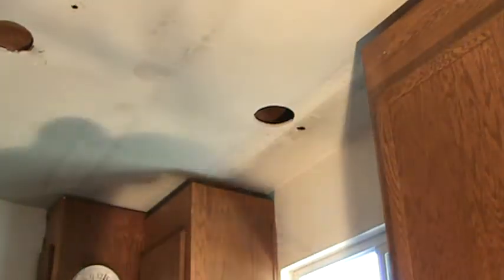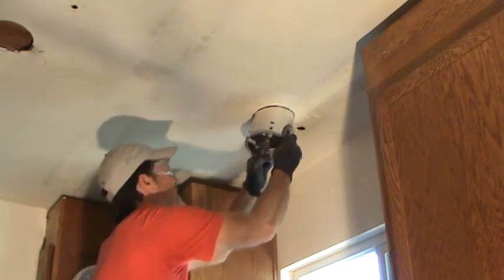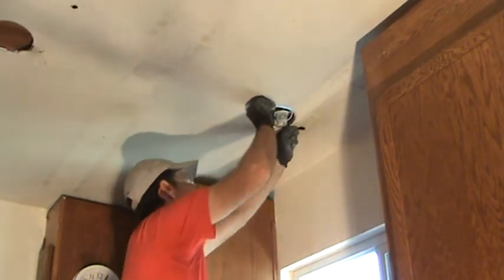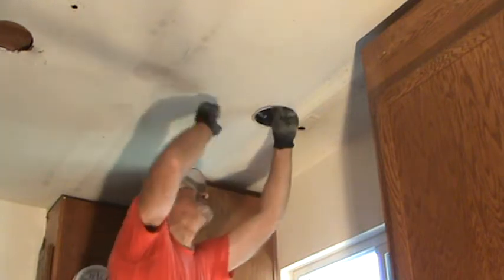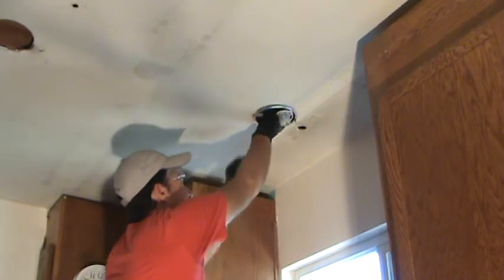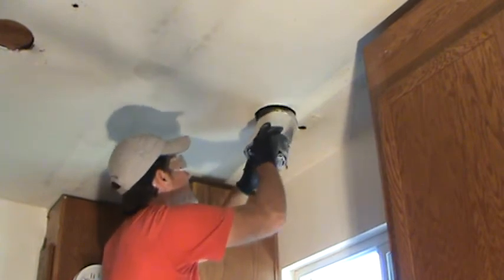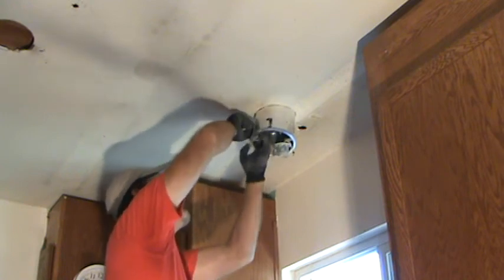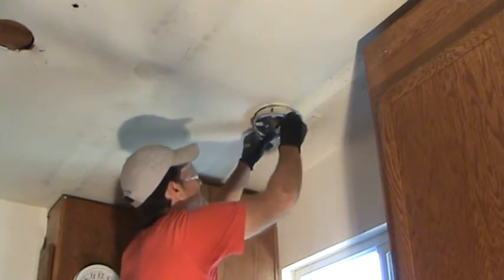How to Install Cutin Eyeball Can Light Fixture to Ceiling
How to install a cutin eyeball can light fixture to a ceiling is what this DIY howto video is about. VideoJoe is now ready to install his first cutin eyeball can light fixture to a kitchen ceiling. Has he ever done this before? No. But that won't stop him from figuring it out & installing the eyeball can light. Do you have to be an electrician in order to install a cutin eyeball can light fixture? No. If you have any handy bones in you, then you can do it too. Installing a cutin eyeball can light fixture to a kitchen ceiling is easy...when you know how. Watch & learn as VideoJoeShows you how to install a cutin eyeball can light fixture to a ceiling in a kitchen.